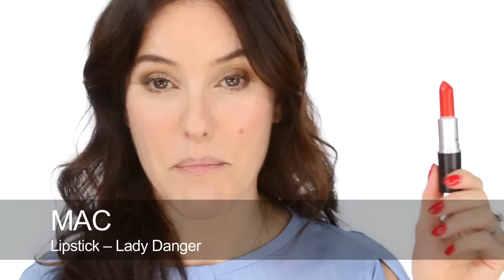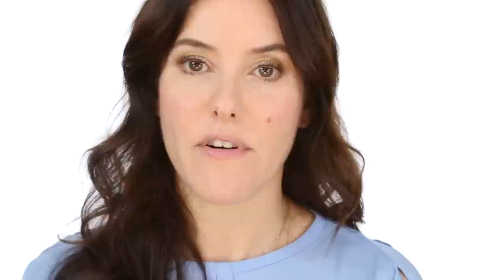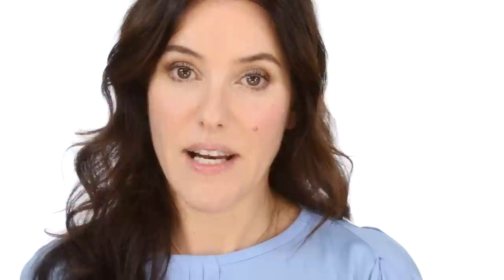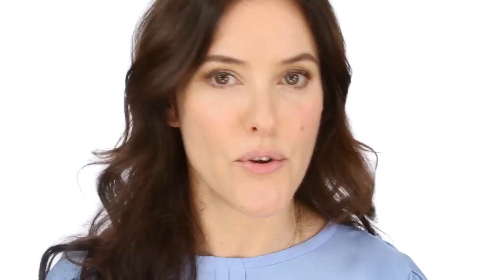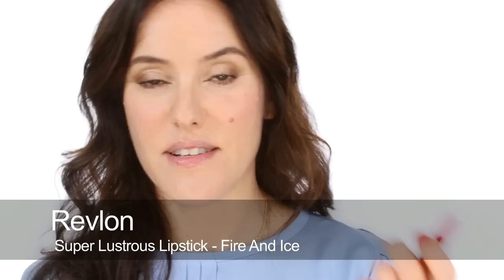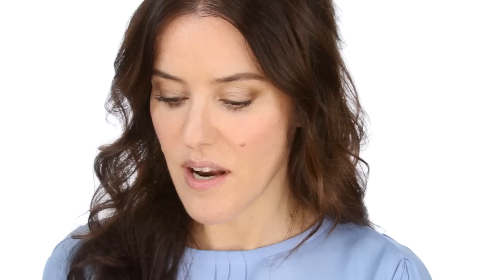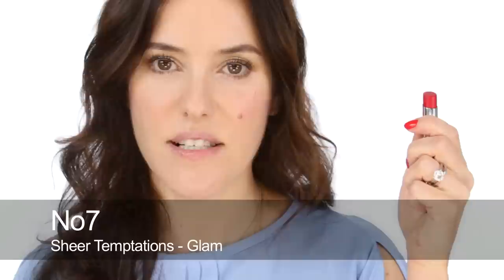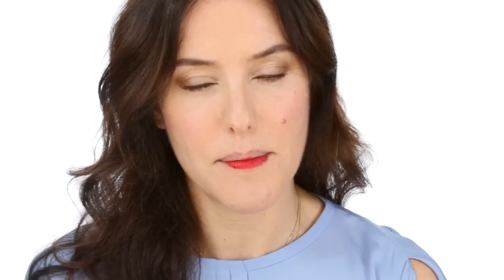Ultimate Guide To Red Lips - Make-up Tutorial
100% of advertising revenue is donated to charity.

for product alternatives, tips and more info.

I adore red lips and think everyone can look fabulous wearing red lipstick, its just a case of finding the right shade and texture for you. Here is a guide to the various types of shades and textures available along with tips on how to wear them and which skintones they best flatter. Hope you find this video helpful.